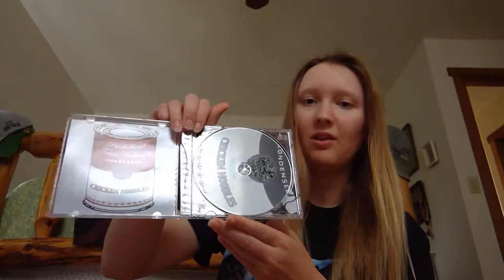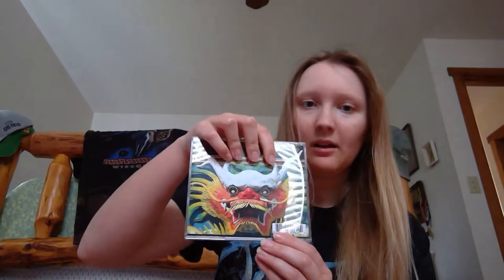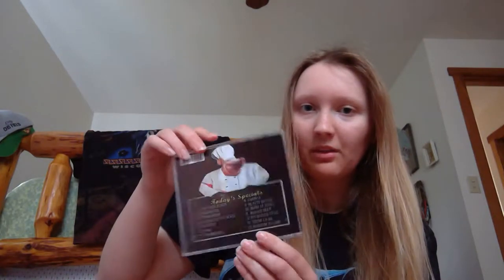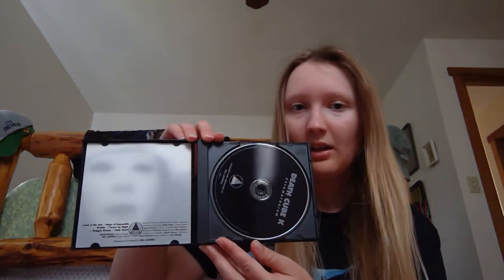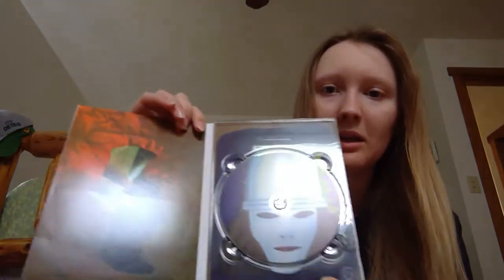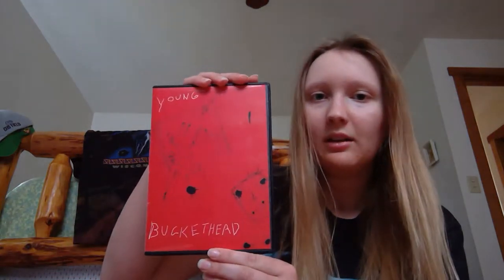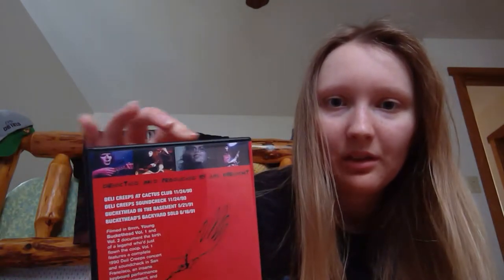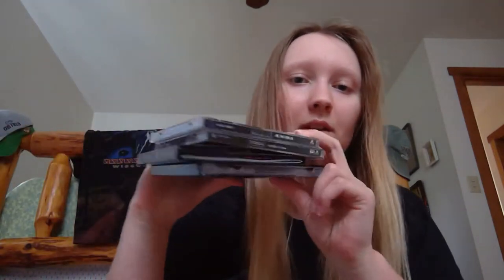CD Haul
This is a long one. Feel Free to skip around. This is my big pile of CDs that have been hanging around for a while.